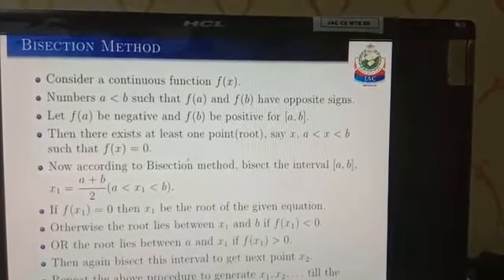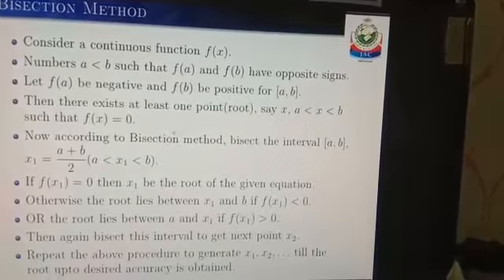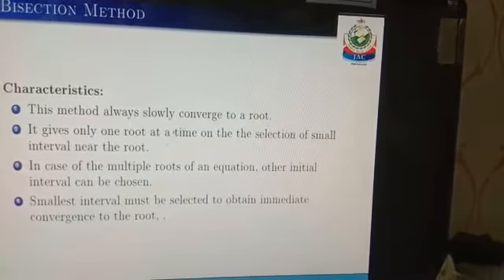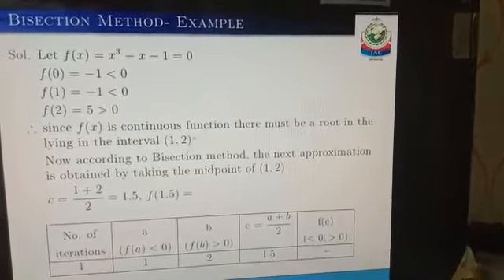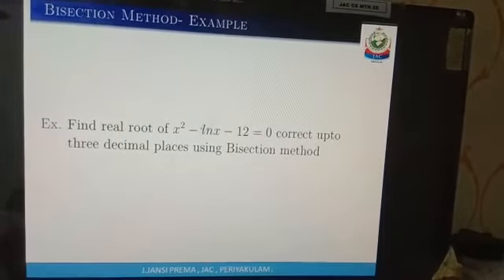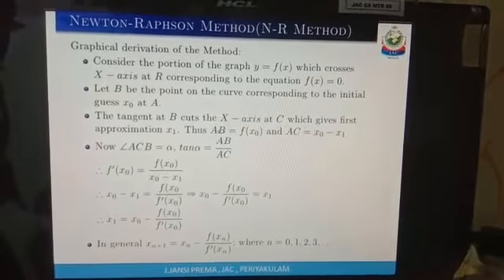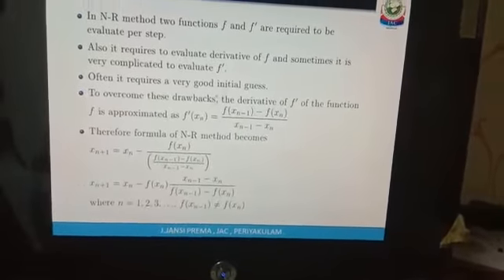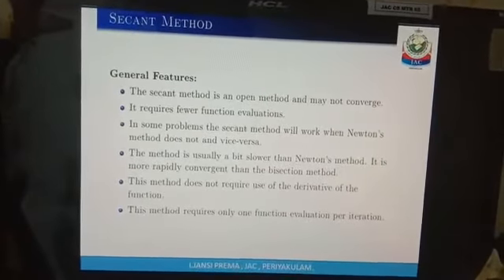Algebraic and Transcendental Function